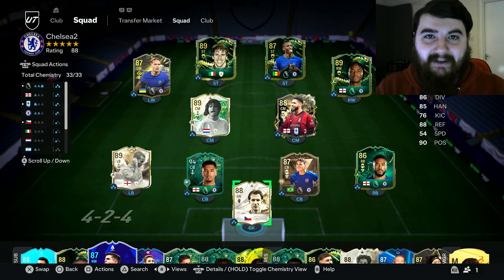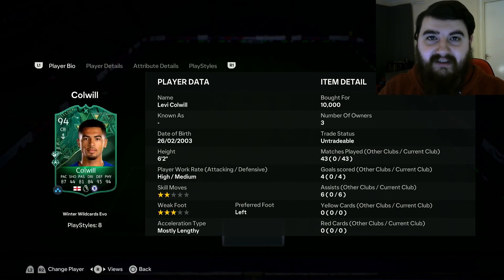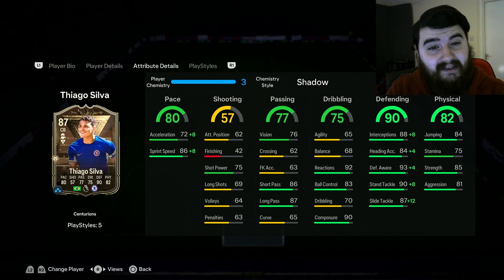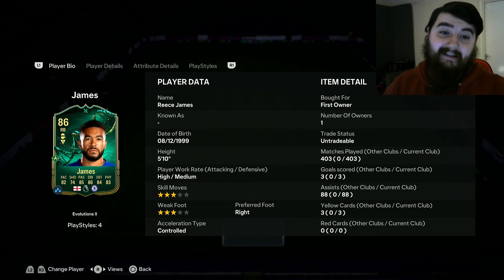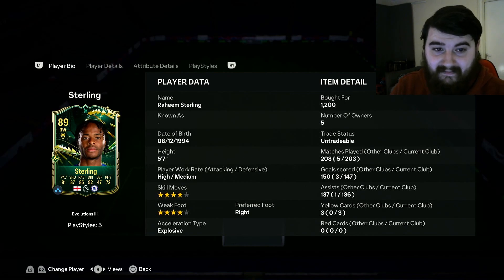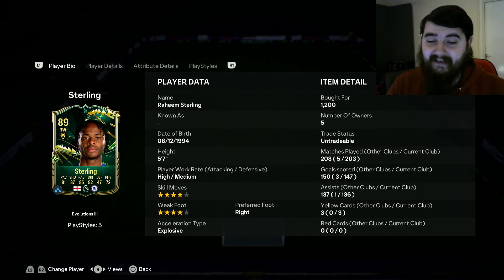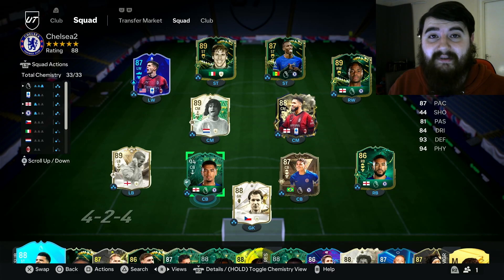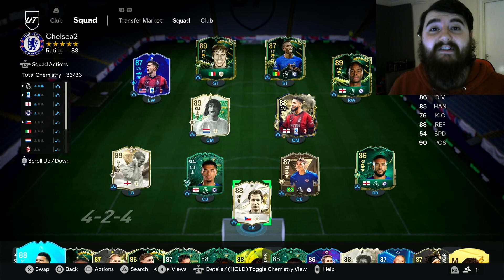Do I have the best EVO/P&P Team??!! (Chelsea)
00:00 - Introduction
00:58 - Chelsea Team
01:45 - Petr Cech
02:43 - Ashley Cole
04:29 - Levi Colwill
06:27 - Thiago Silva
08:16 - Reece James
09:57 - Loftus-Cheek
12:00 - Ruud Gullit
13:51 - Raheem Sterling
15:46 - Mudryk
17:39 - Zola
20:04 - Jackson
21:32 - Bench
23:31 - END